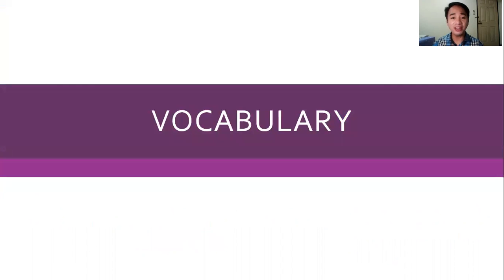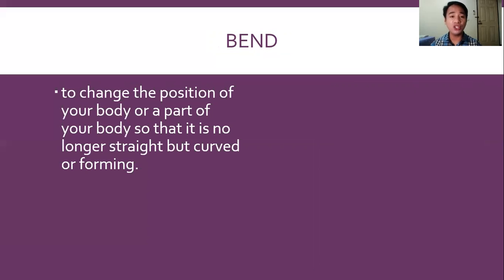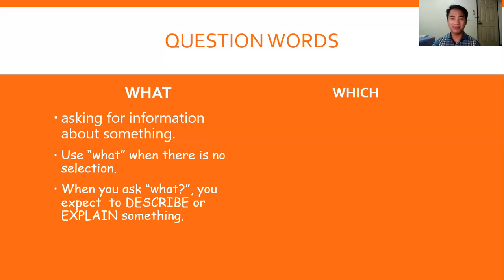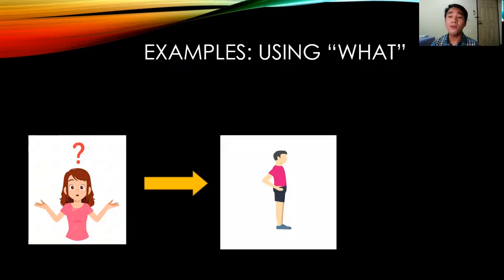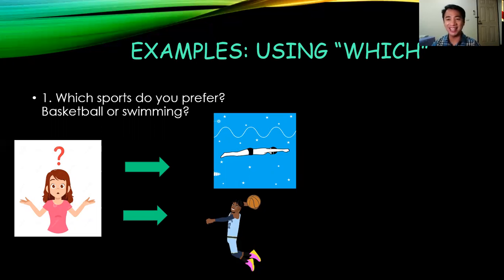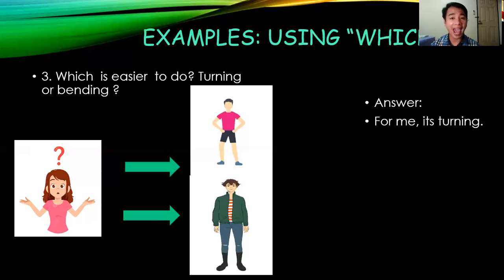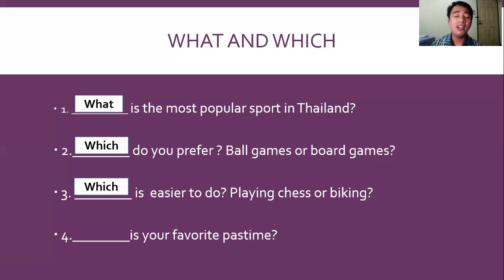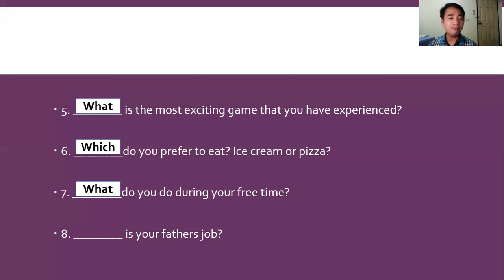Question Words. How to use "What" and "Which". English Conversation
Question Words. An interrogative word or question word is a function word used to ask a question, such as what, which, when, where, who, whom, whose, why, whether and how. They are sometimes called wh-words, because in English most of them start with wh-. They may be used in both direct questions and in indirect.